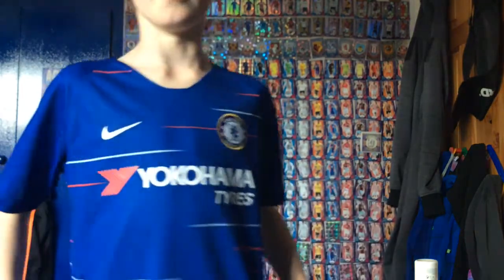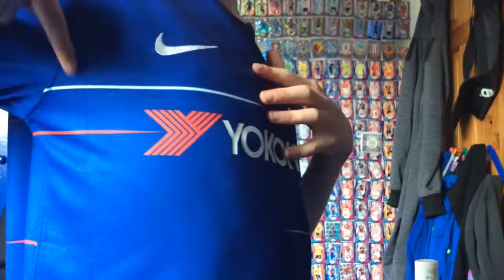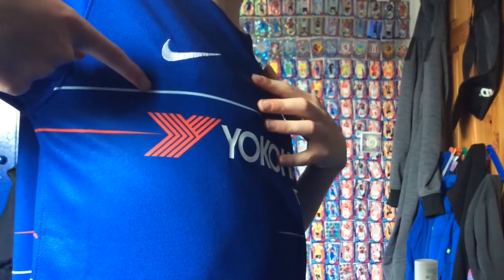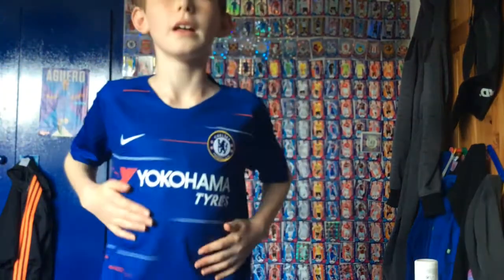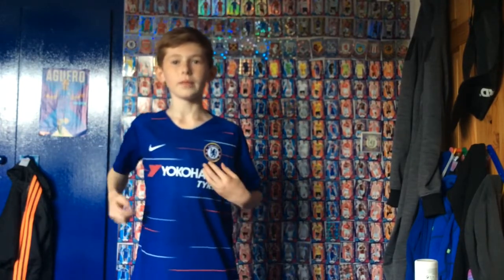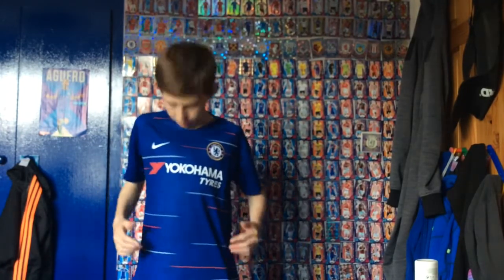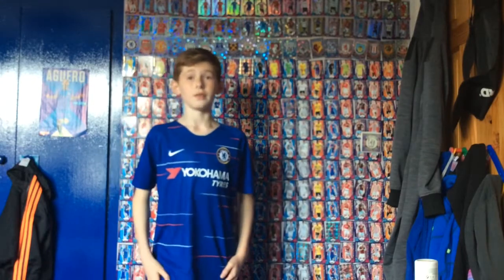EPIC REVIEW ON NEW CHELSEA KIT 2018-2019